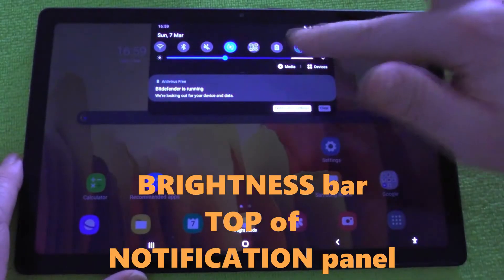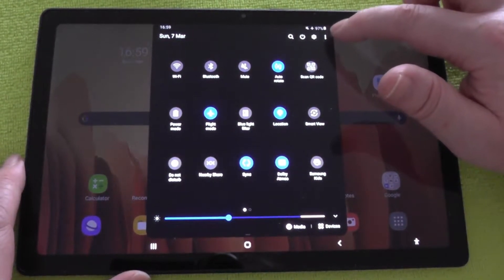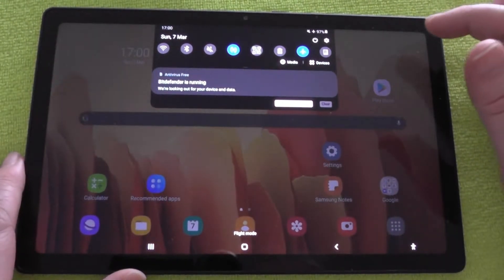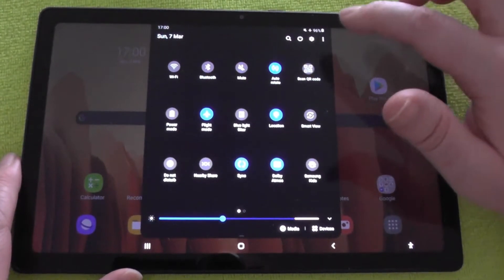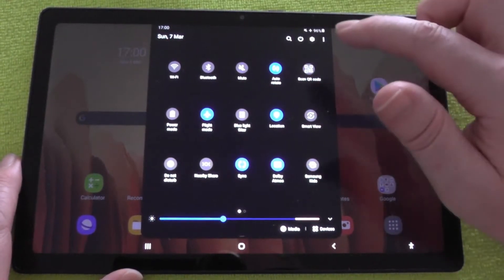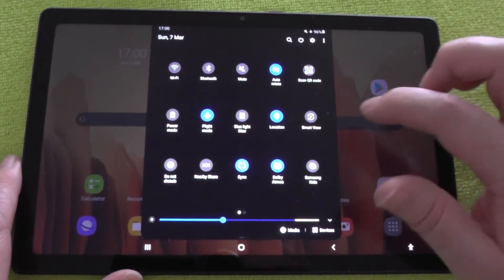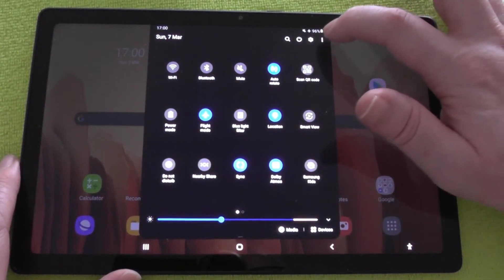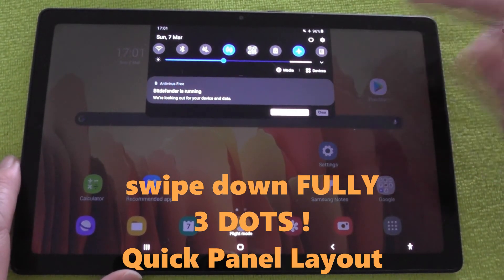Samsung TabA7 : move BRIGHTNESS BAR to TOP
Samsung Galaxy Tab A7 (2020)
How to : move BRIGHTNESS BAR to TOP of NOTIFICATION PANEL
Maybe this will work with other Samsung Devices.
By default the brightness bar is at the bottom.

re the TabA7 Tablet itself :
Its ok but the screen is hard to get 'just right' for brightness (LED screen).
video image is clear but cold. (blue dominant?)
Its fast enough for HD video etc.
Good for price but could be better.
Was around £215 but drops to maybe £169 on special days (internet Monday etc).
Price probably drops during the year too.
To track price changes I use KEEPA app.

Maybe worth looking for a TFT screen tablet for quality viewing, but not seen 1 under £315.
My old Kindle Fire 10 HD had a warmer video image, but used an old form of android (5 ?) & you can't use google play apps (unless you look around the net for an answer).